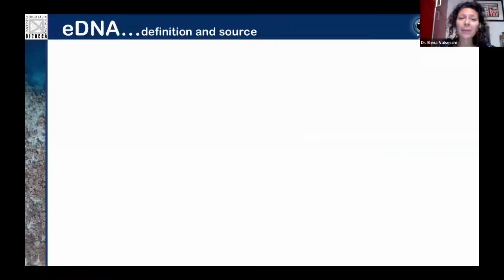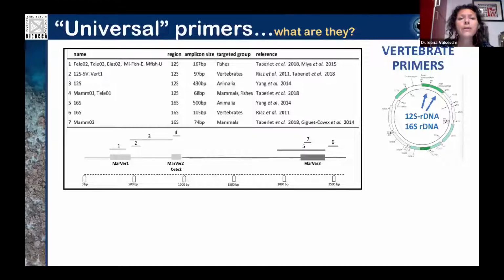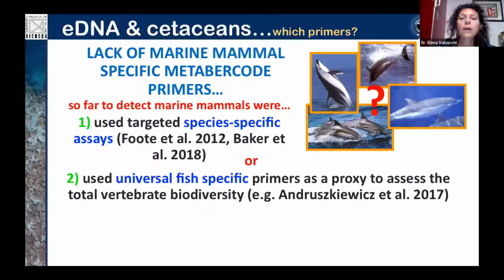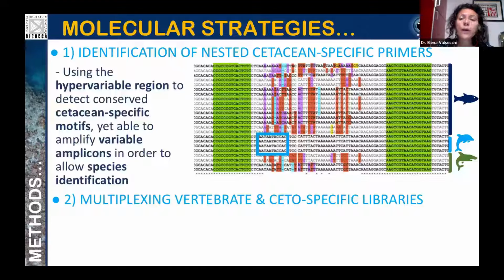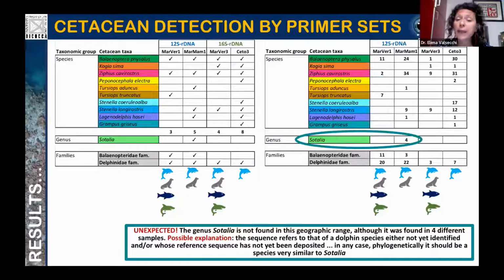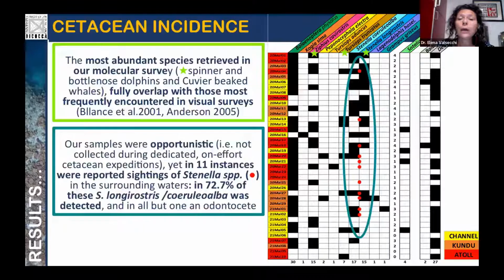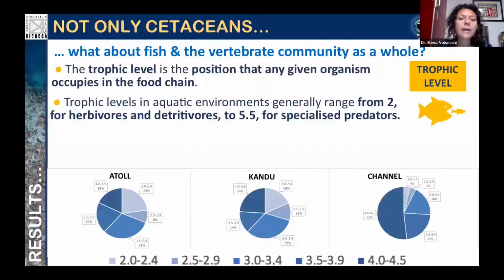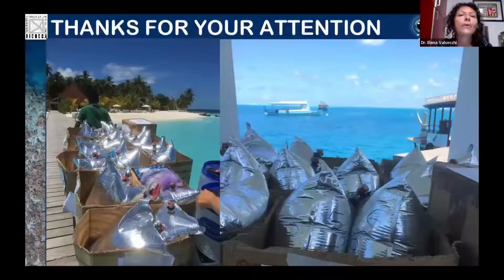Environmental DNA as a Tool for Assessing Cetacean Occurrence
Marine Mega-fauna:
Environmental DNA as a Tool for Assessing Cetacean Occurrence: Preliminary Data From Maldives, an Open -Air lab For Marine Mammal Biodiversity.

By Elena Valsecchi, Simone Innocente, Andea Parmegiani, Grazia Visci, Marinella Marzano, Bruno Fosso, and Paolo Galli.